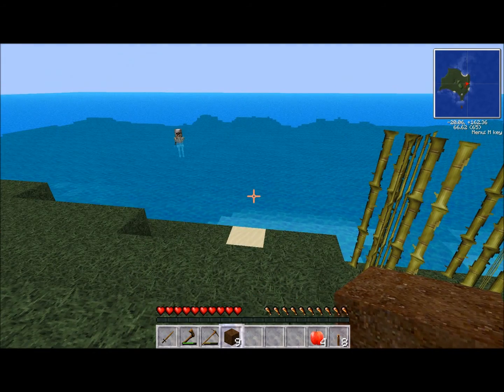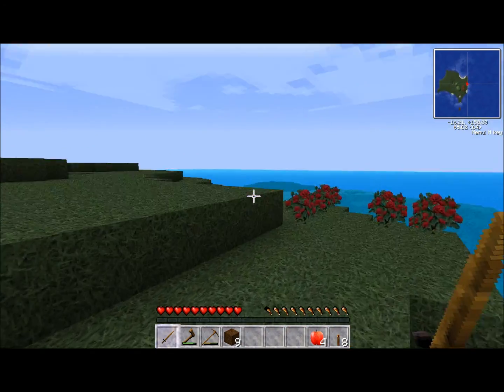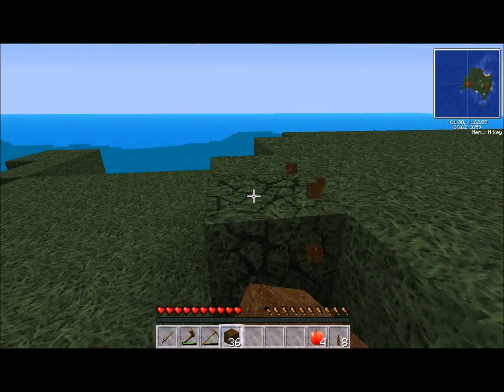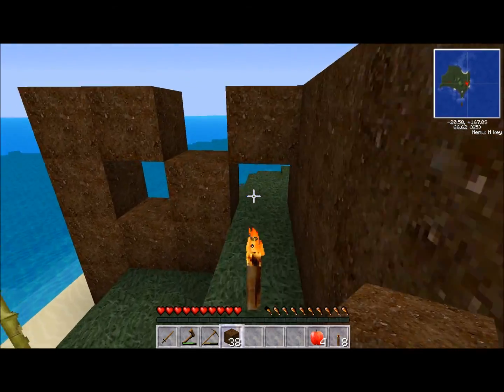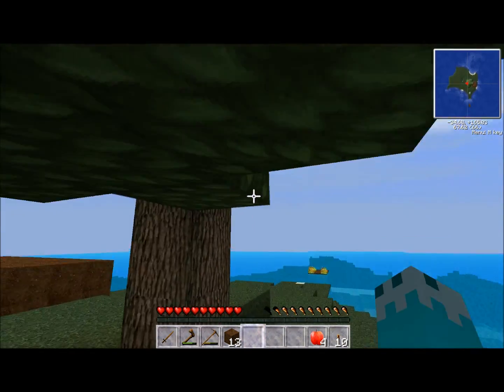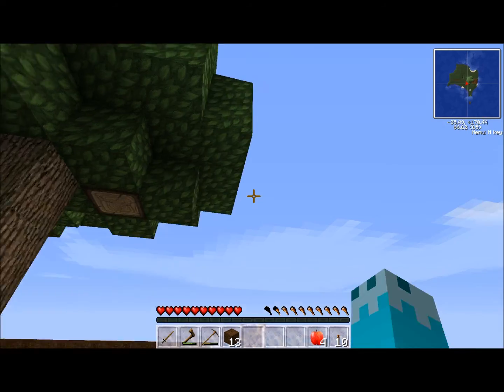Minecraft Sprite #6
More videos of me running a Sprite seed survival game on hard difficulty.